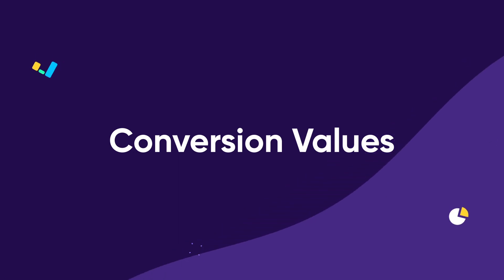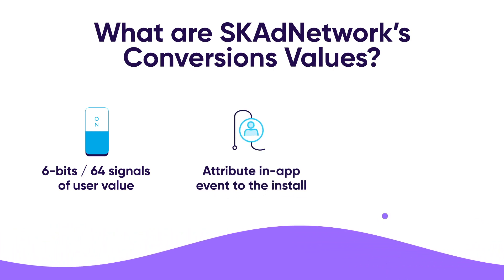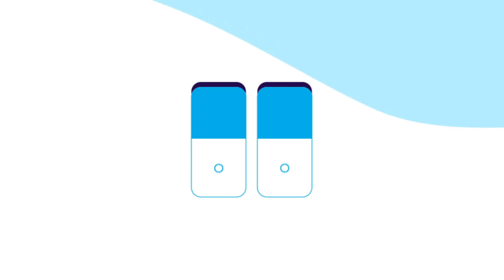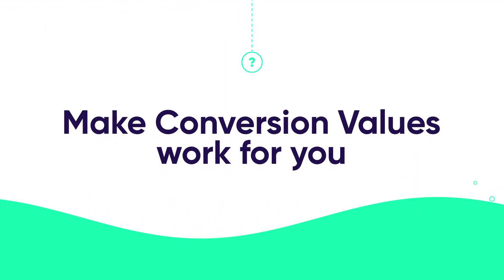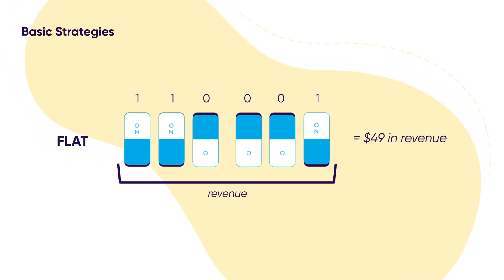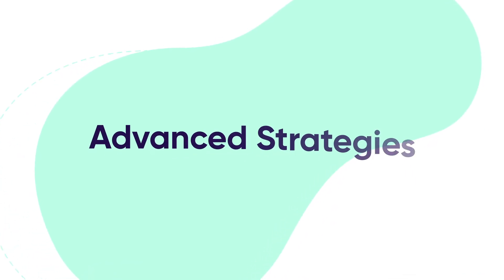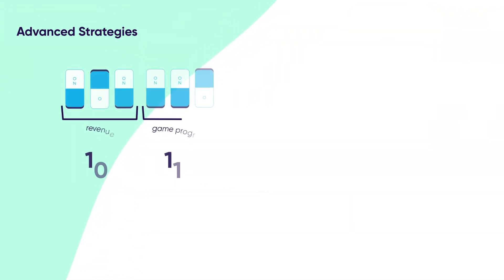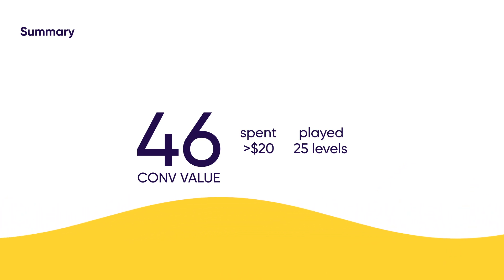SKAdNetwork Conversion Values Explained (Under 5 Mins)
In this video you'll learn what SKAdNetwork conversion values are, how an app developer defines them, and how best to optimize them.

Conversion values are how SKADNetwork network enables you to grade the quality of users they acquire, to better measure and optimize campaigns, so it's important you know what they are!

🖇 Say hello!